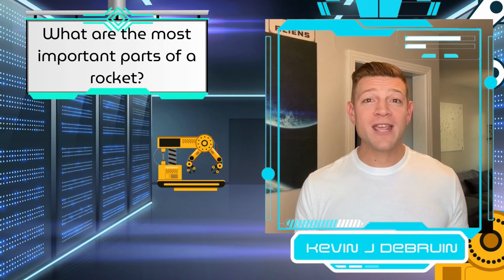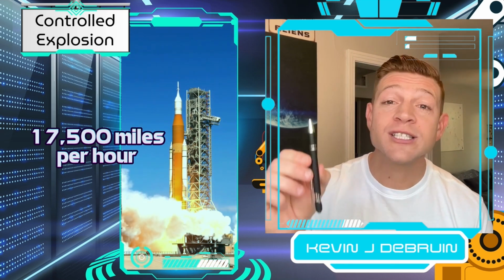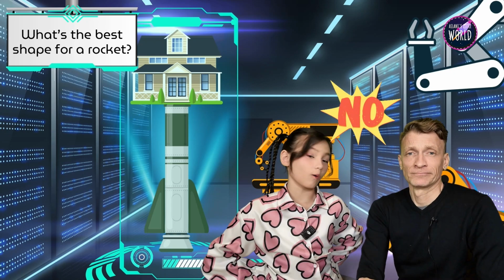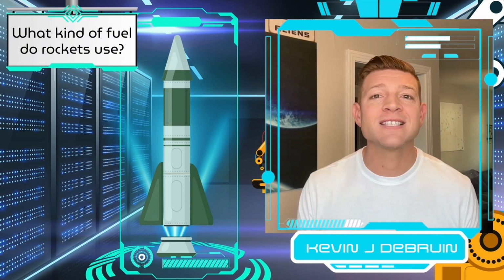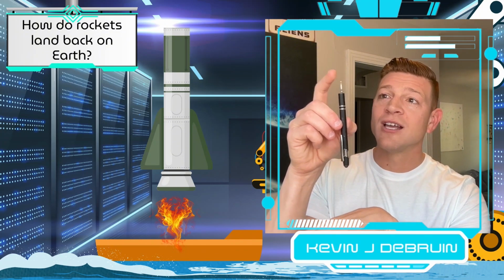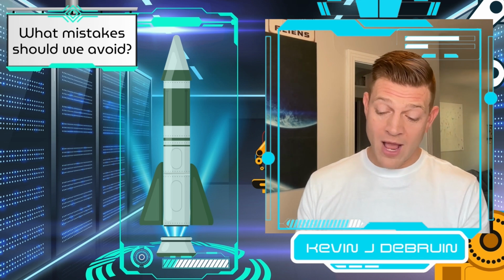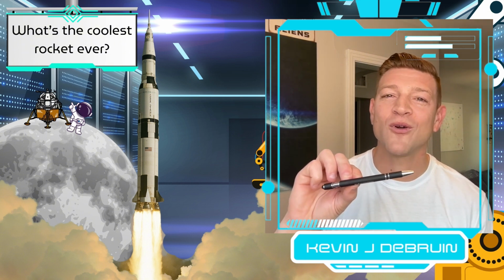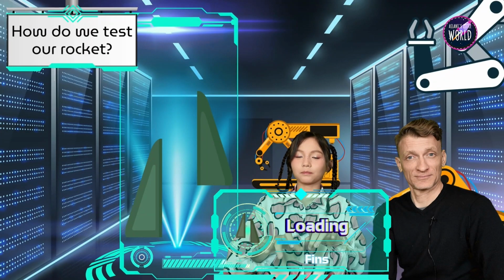How to Build a Rocket with a Real NASA Scientist! | Ailani's Space Adventure for Kids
Ailani and Papa Sean are trying to build their very own rocket! 🚀 But... they don’t really know how! 😅 Just when they need help the most, a real rocket scientist, Kevin J. DeBruin—who used to work at NASA—calls in to give them awesome advice and fun rocket facts! 🧑‍🚀✨ He teaches them what rockets need to blast off into space and how scientists prepare for big space missions. Will their rocket work? Can they finish it in time? And where will it take them if it does?! Get ready for an out-of-this-world adventure full of fun, learning, and science surprises! 🌍🌠

We can't wait to see you again in our next adventure!

For Parents Thank You For Trusting Us With Your Children's Education!